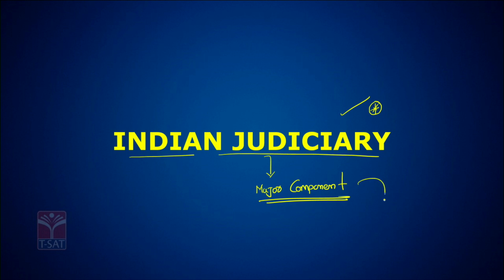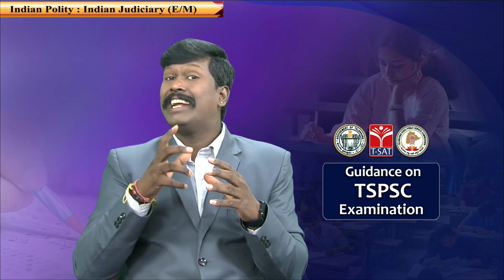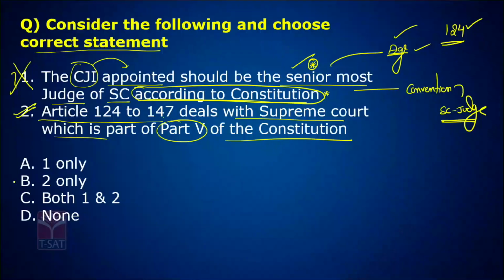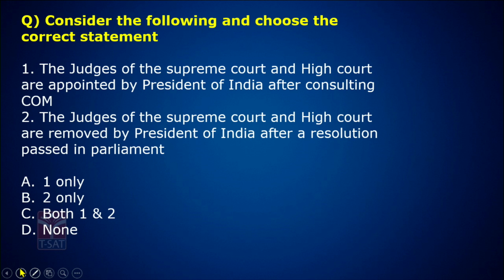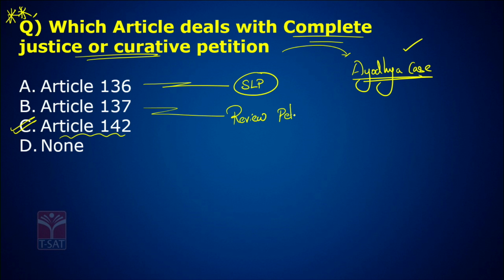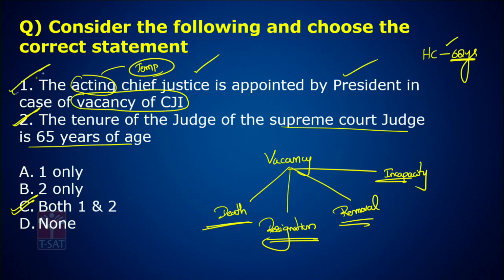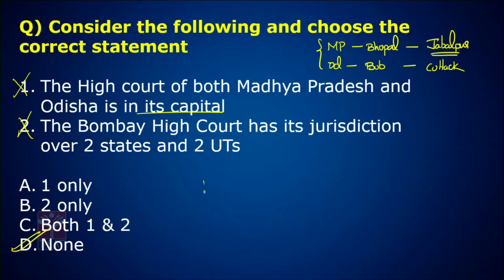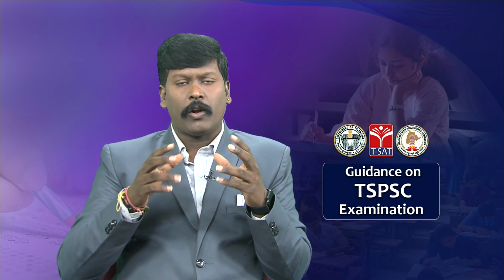TSPSC : GROUP-1 || INDIAN POLITY & CONSTITUTION - INDIAN JUDICIARY || T-SAT || 01.08.2022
T-SAT Network Digital Classes are Now Available on Following Platforms:

👉Install T-SAT App:
1. For Android Users: Play Store
2. For Apple Users: AppStore